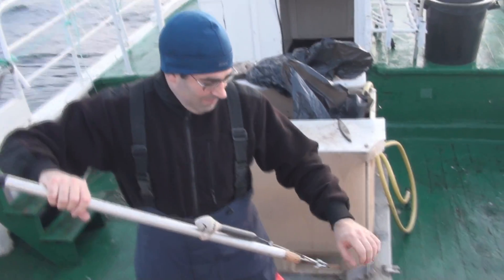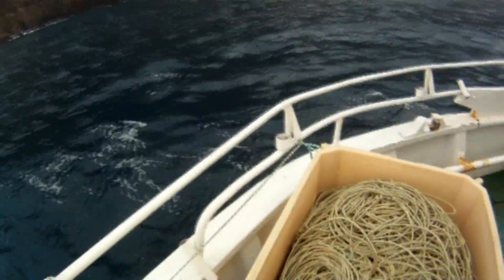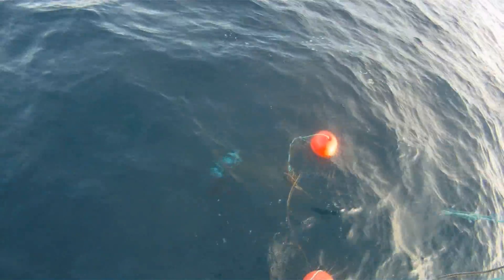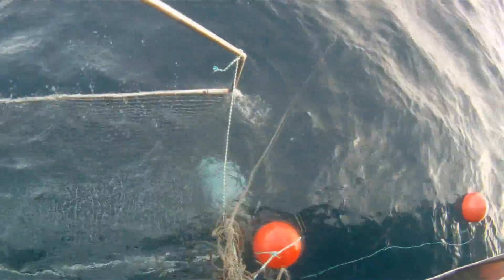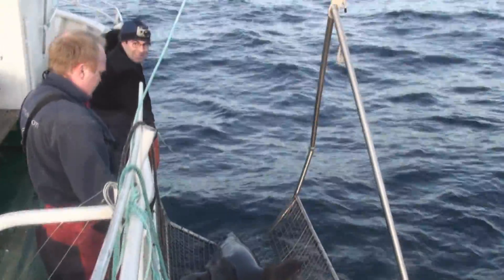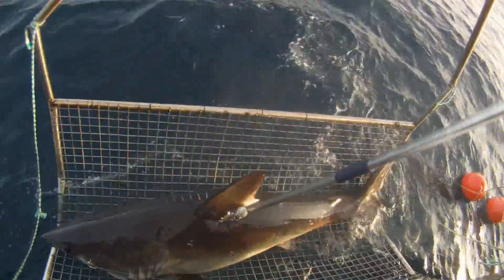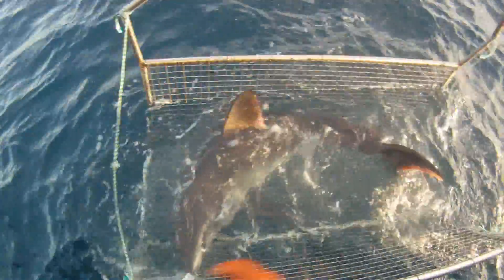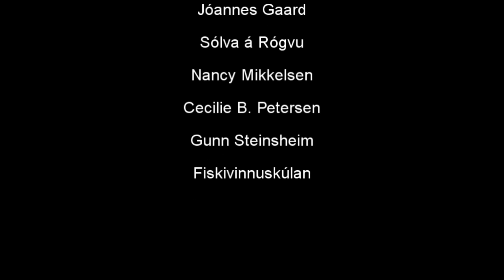Hemari 1.wmv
Satelitt merking av hemara. Endamáli er at finna útav hvar hemarin ferðast. Og merkini upptaka dýpi, temperatur og posisjón 10 hvørt sekund.